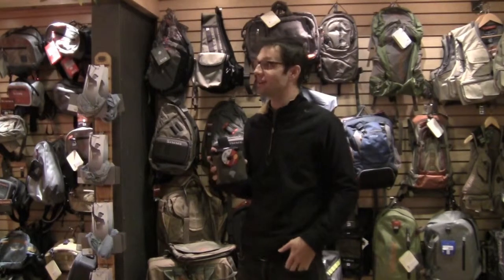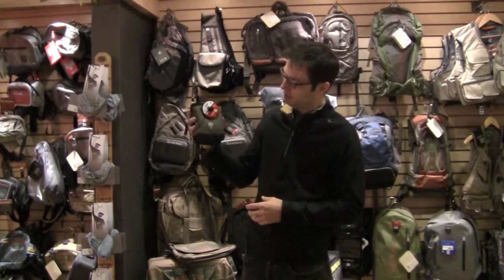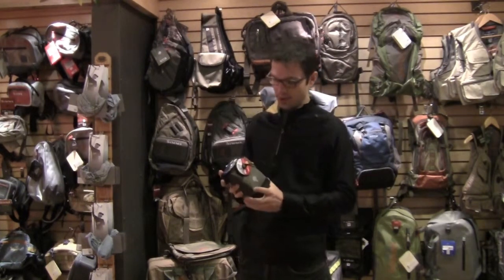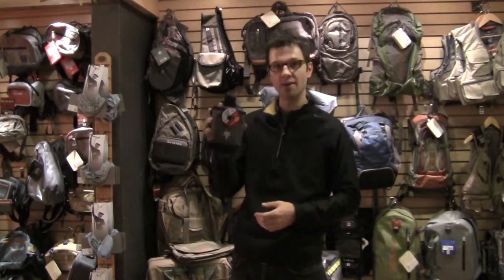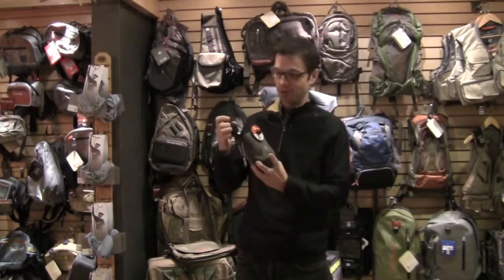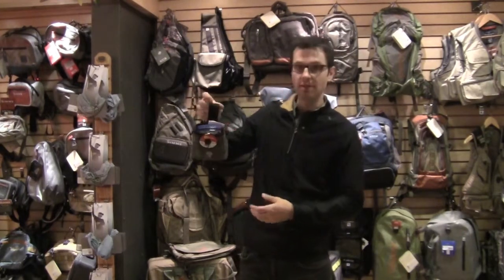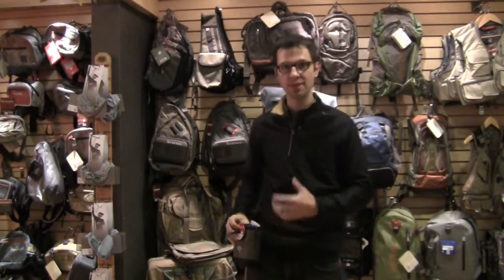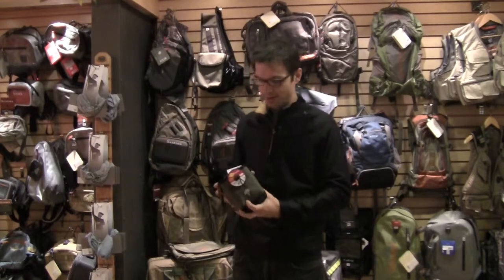Vedavoo Hip Pack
A great pack for a minimalists fly fisherman, it's easy to use- wear it on your belt or over a strap.